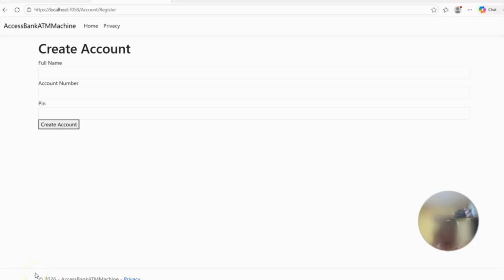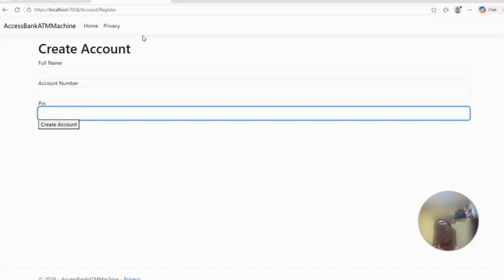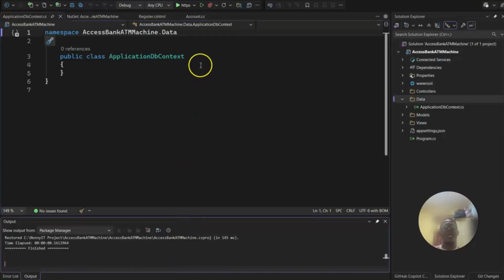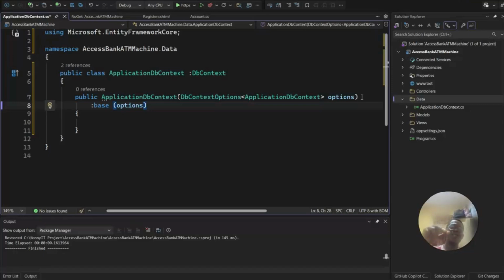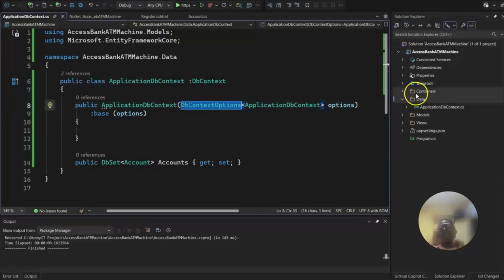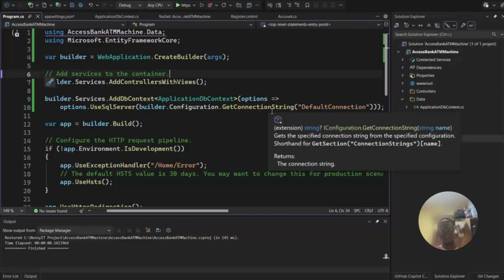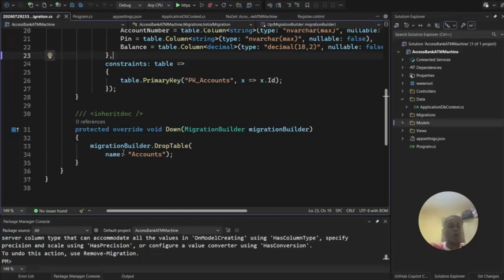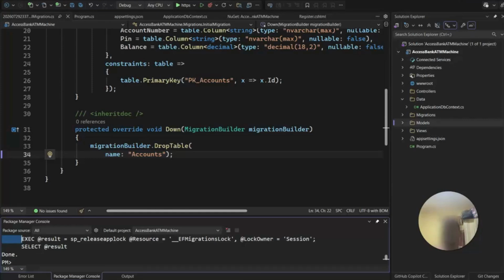Build an ATM Machine with ASP.NET Core MVC | Entity Framework Core & SQL Server | Episode 4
Welcome to Episode 4 of our Complete ASP.NET Core MVC ATM Machine Project for Beginners!

In this episode, you'll learn how to connect your ASP.NET Core MVC application to SQL Server using Entity Framework Core. Instead of keeping data only in memory, we'll create a real database and prepare our ATM application to permanently save customer registration details.

This tutorial explains everything in a beginner-friendly way, so even if you've never used Entity Framework Core before, you'll be able to follow along.

✅ Why every application needs a database
✅ What SQL Server is and why it's used
✅ What Entity Framework Core (EF Core) is
✅ Understanding DbContext and DbSet
✅ How to configure a connection string
✅ Creating your first migration
✅ Creating a SQL Server database using EF Core
✅ Preparing the ATM application to save customer accounts

📺 Episode 1 – Create the ASP.NET Core MVC Project

📺 Episode 2 – Build the Registration Page

📺 Episode 3 – Submit Registration Data to the Controller

📺 Episode 4 – Connect SQL Server & Entity Framework Core ✅

Coming Next...

📺 Episode 5 – Save Registration Data to SQL Server

📺 Episode 6 – Build the Login System

📺 Episode 7 – Deposit Money

📺 Episode 8 – Withdraw Money

📺 Episode 9 – Transfer Money

📺 Episode 10 – Transaction History

💻 Technologies Used

C#
Entity Framework Core
SQL Server

🔥 If you're learning C#, ASP.NET Core, or Backend Development, this series is designed for you.

💬 Have a question? Leave it in the comments, and I'll personally help you.